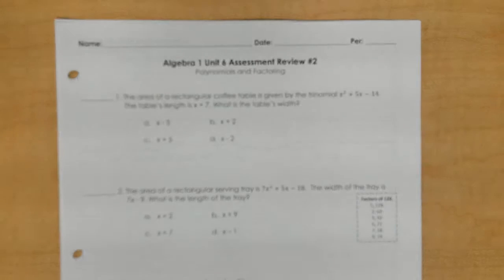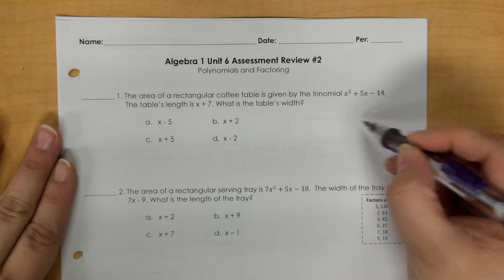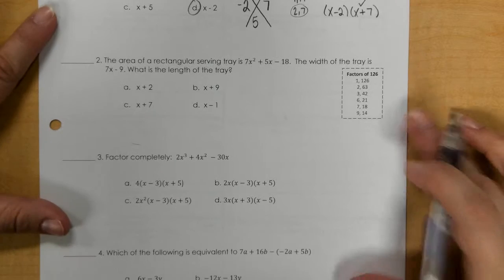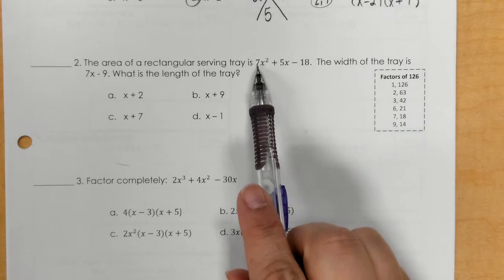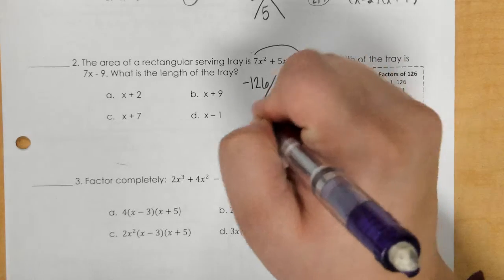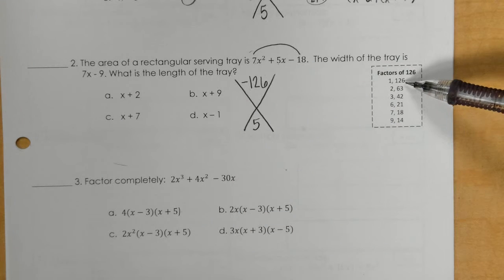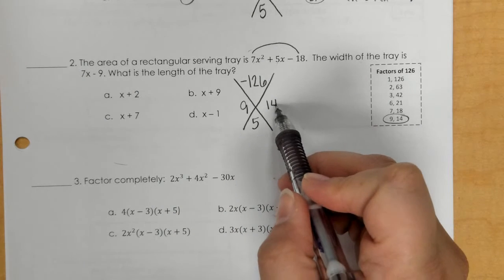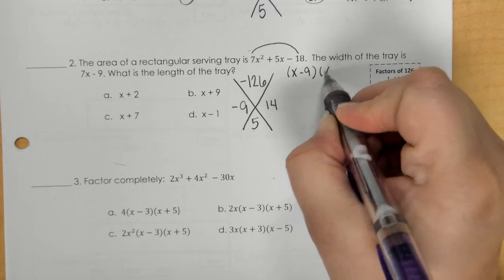Alg - Unit 6 Review #2, Problems 1-4